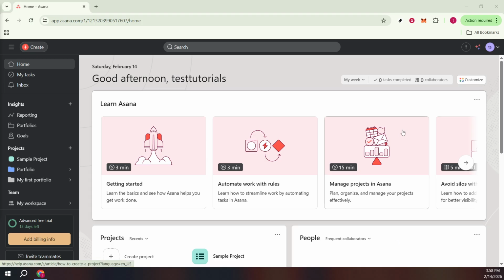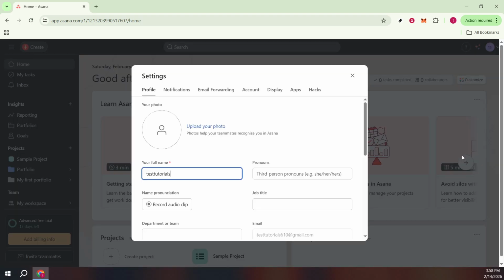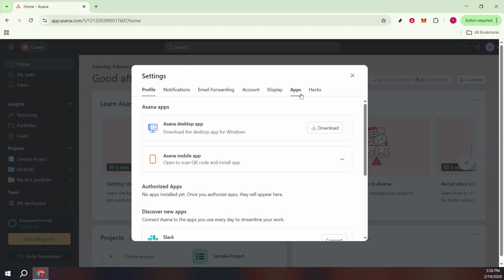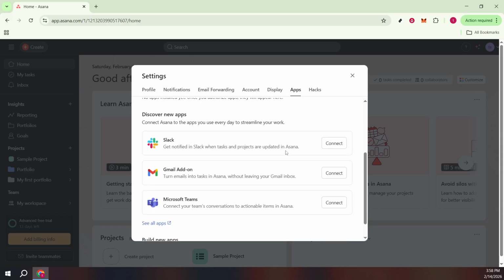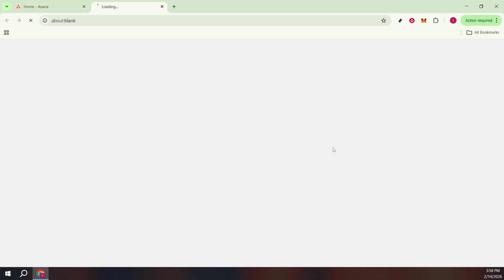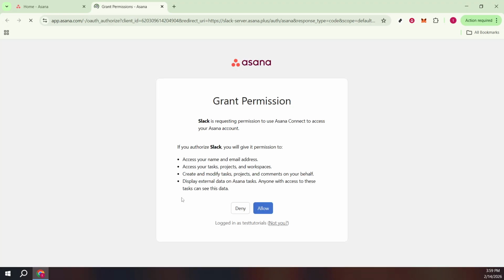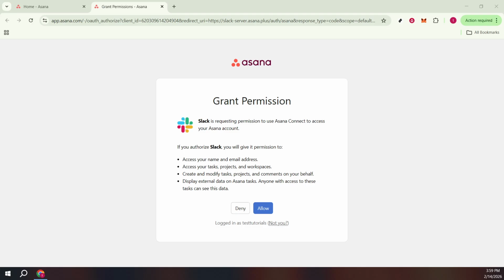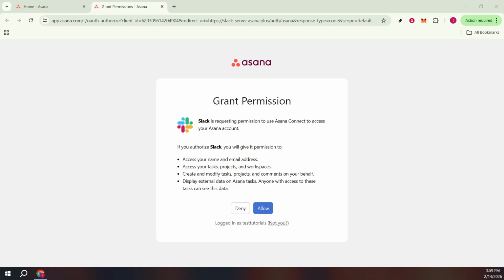How To Integrate Asana And Slack [2026 Guide]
How To Integrate Asana And Slack